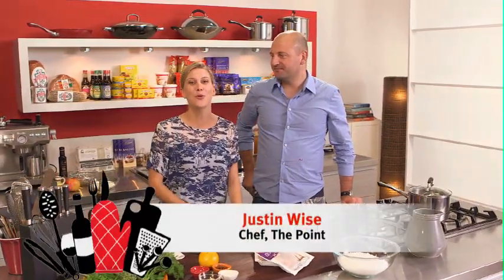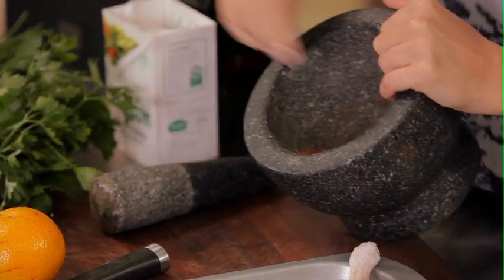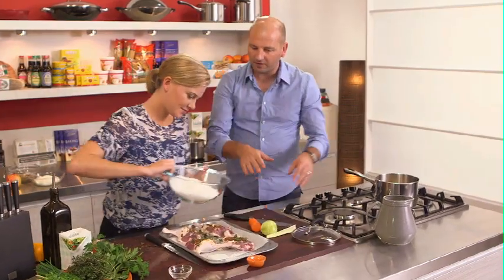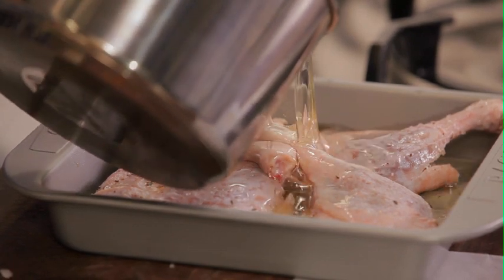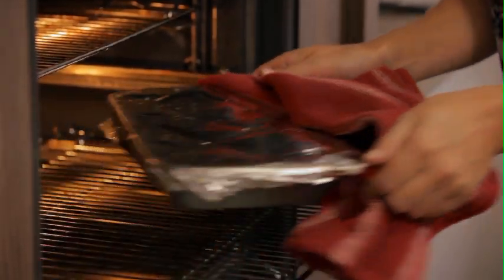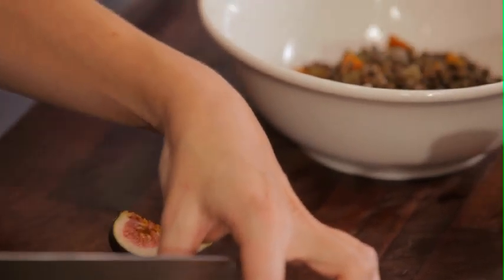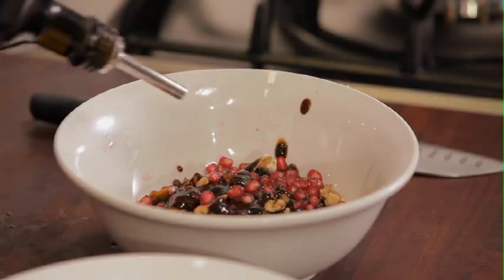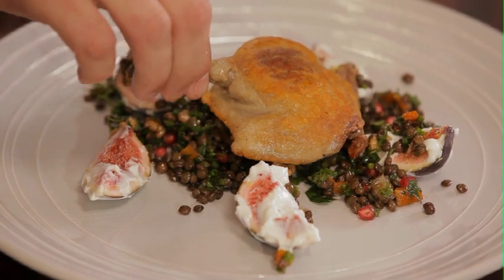Everyday Gourmet with Justine Schofield Luv-a-Duck Confit Duck, Lentils, Fig and Vincotto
Please watch this video, and enjoy easy of cooking with Luv-a-Duck. Confit Duck, Lentils, Fig and Vincotto Recipe. Luv-a-Duck - Easy done and delicious!